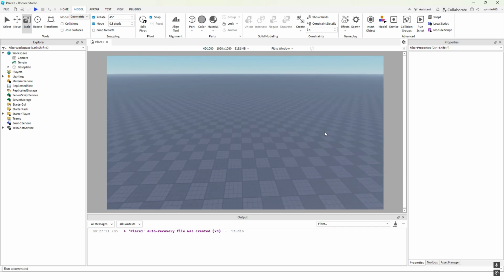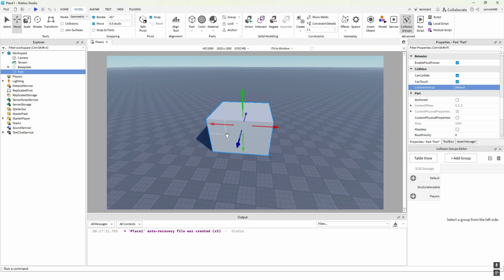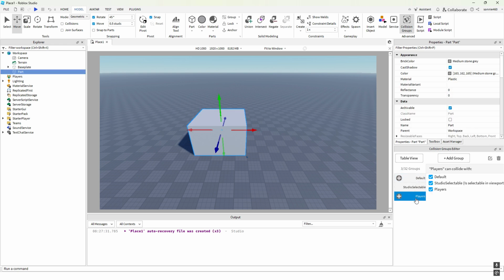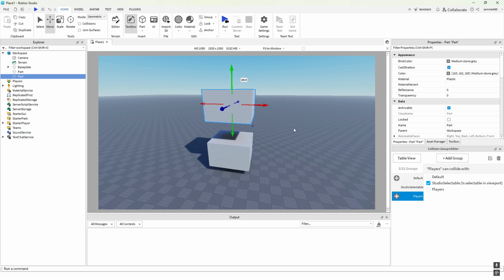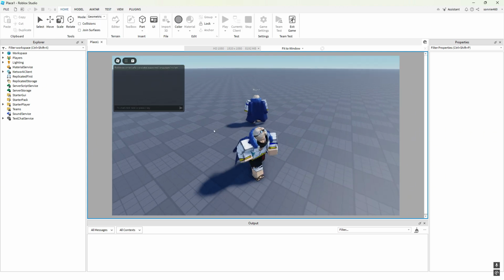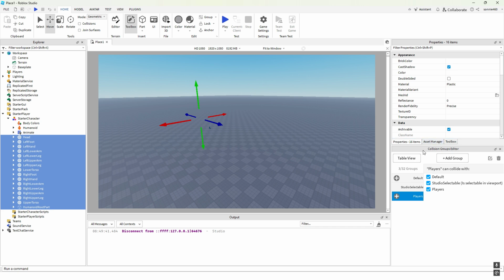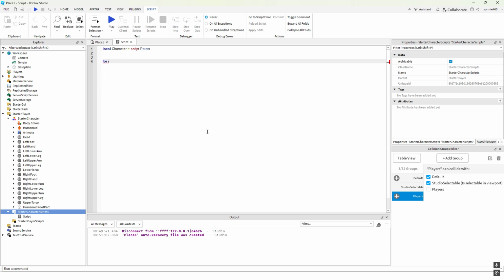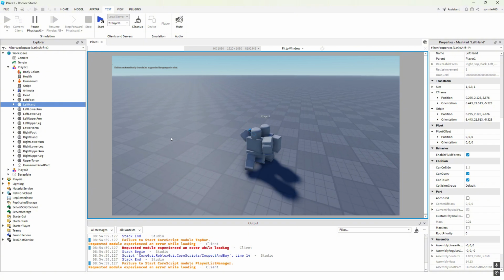Roblox Studio Tutorial (3) Collision Groups